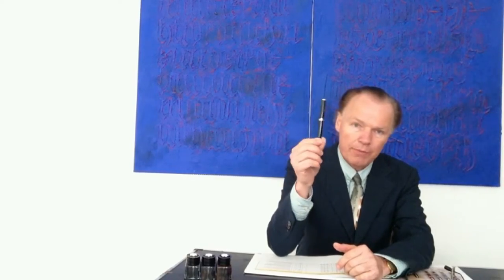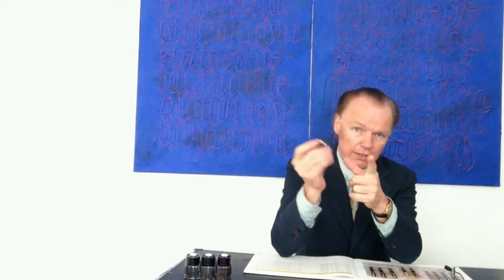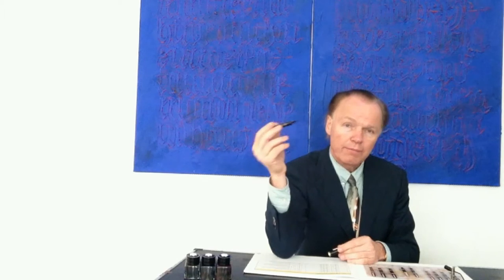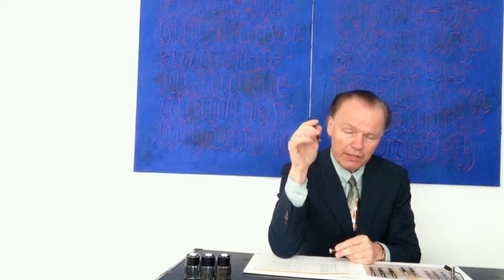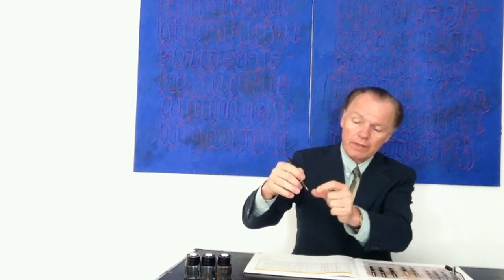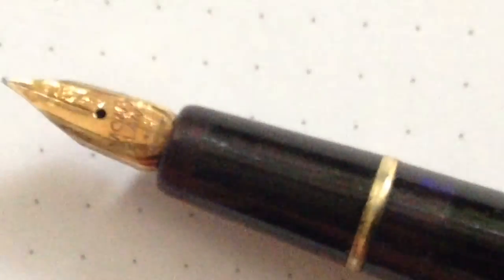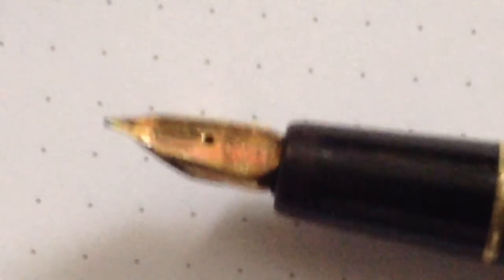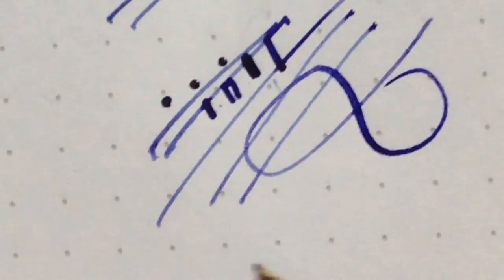MONTBLANC 254 Fountain Pen